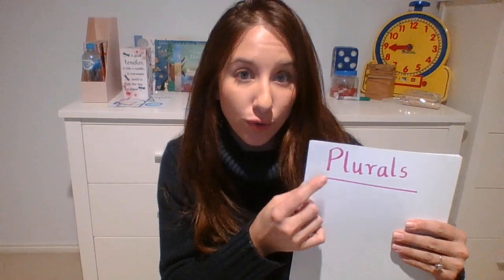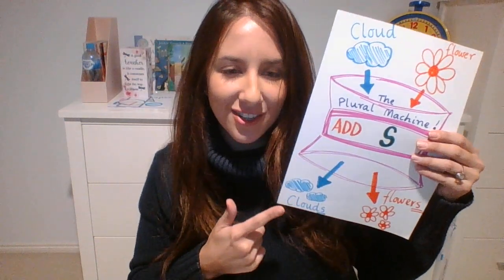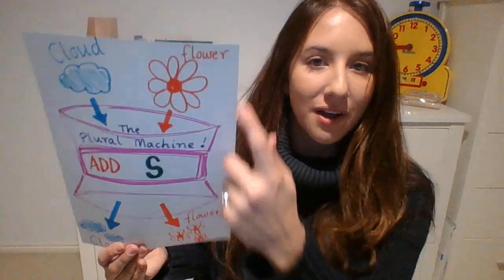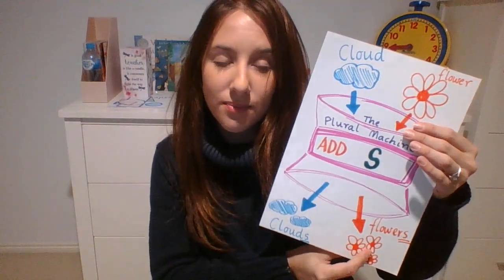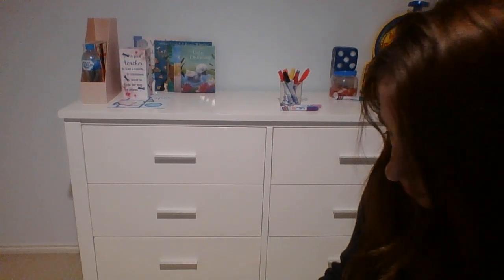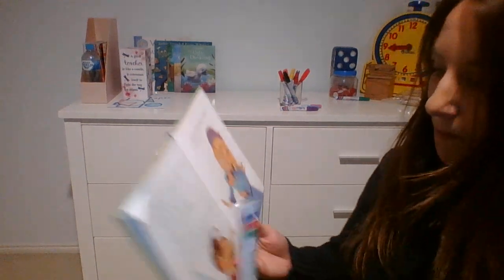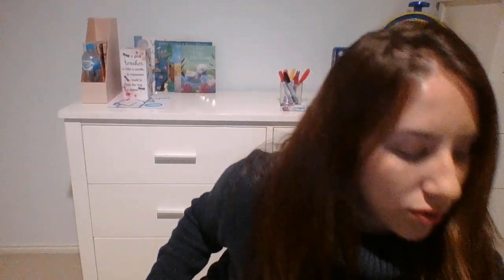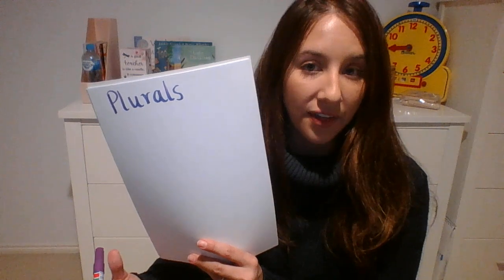Wednesday - Plurals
Plurals with S at the end of a word